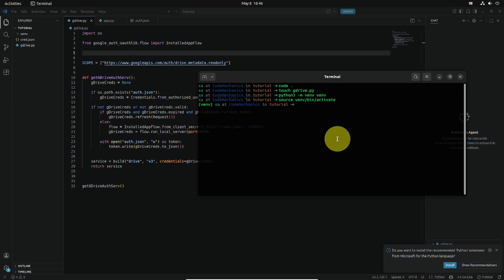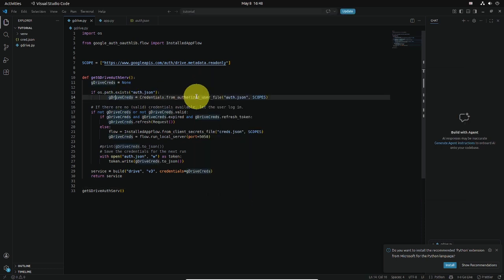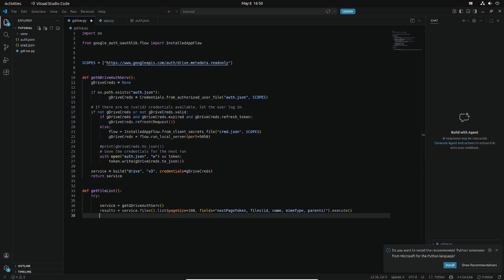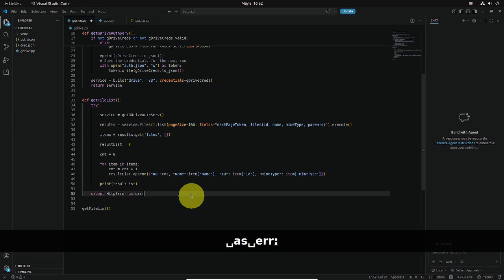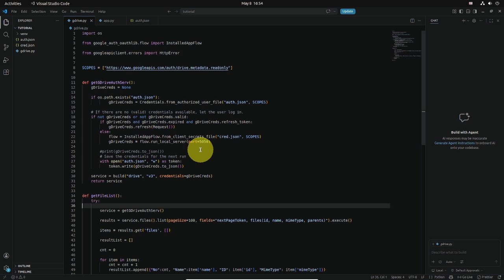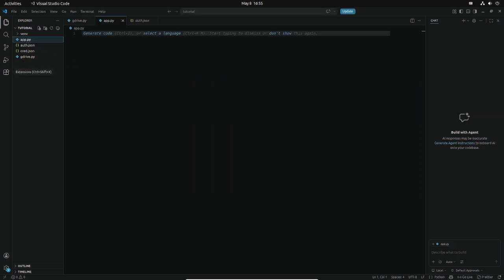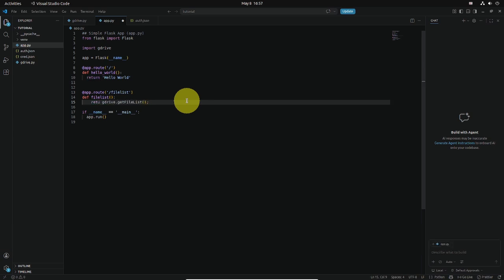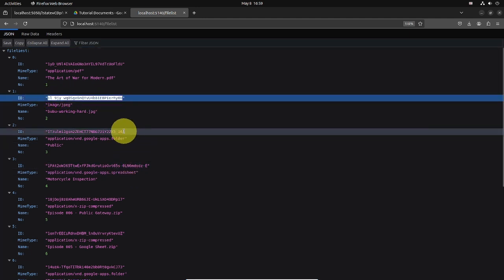Part 6.1 Python Flask + Google Drive (files list)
💼 Hire Me 💼